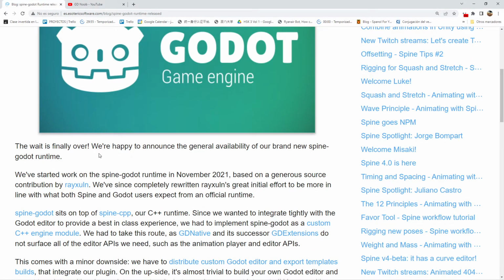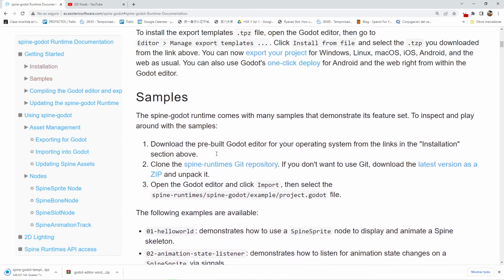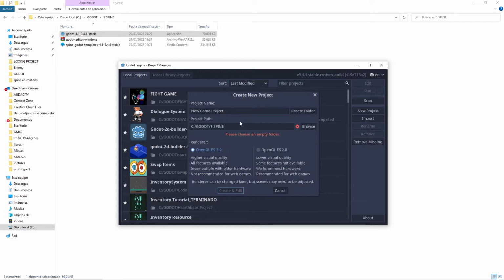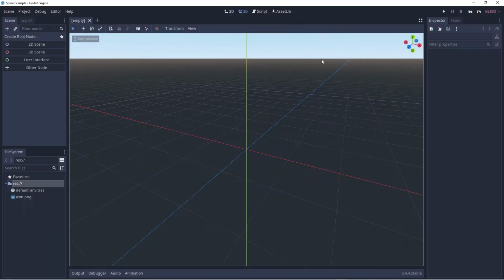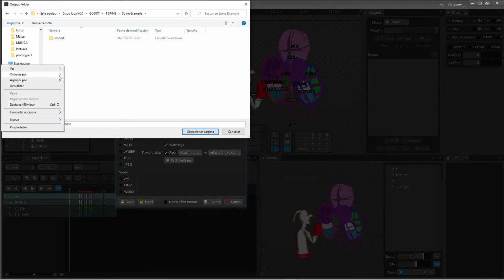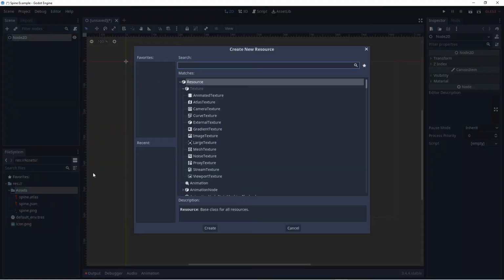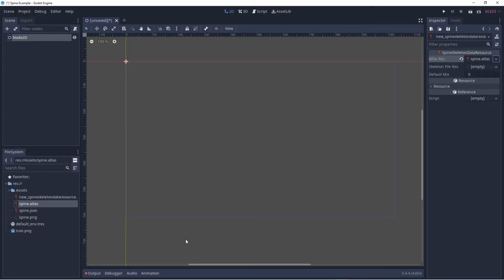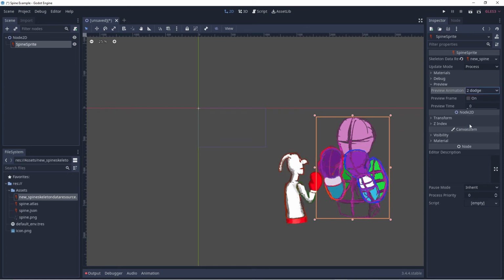How to export from Spine to Godot: Spine-Godot official Runtime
spine-godot forum

spine-godot Runtime released blog

Spine-godot Runtime Documentation